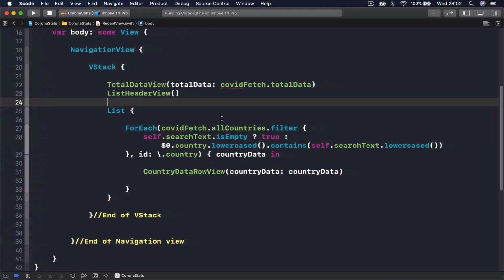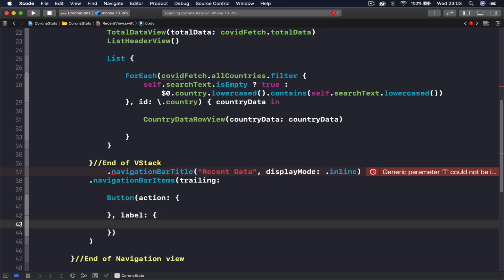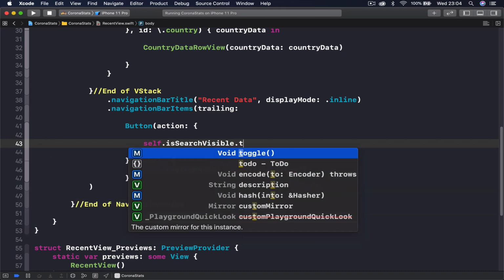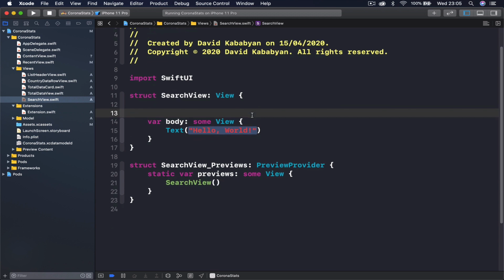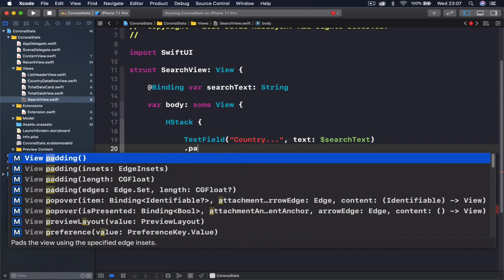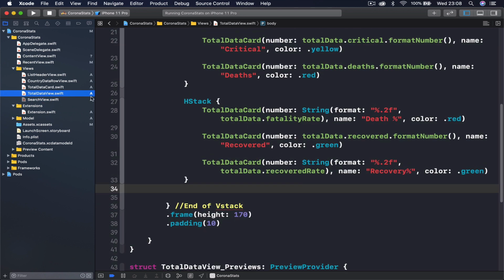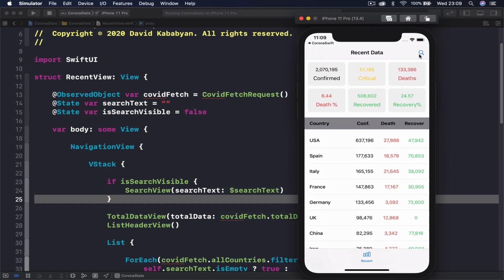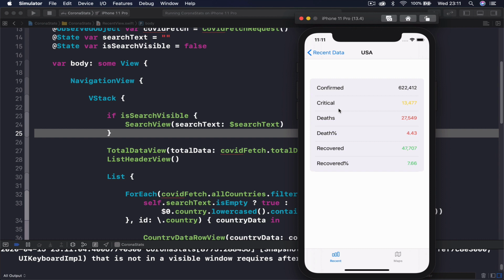Build COVID-19 Tracking Application with SWIFTUI 8 of 11